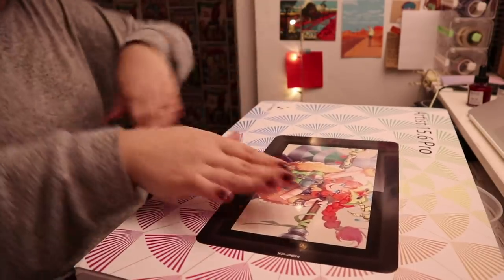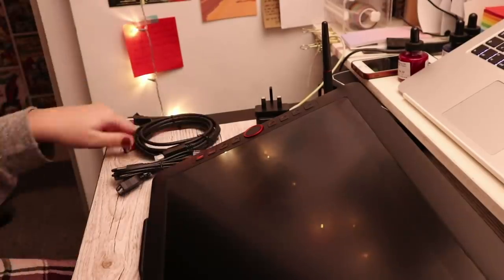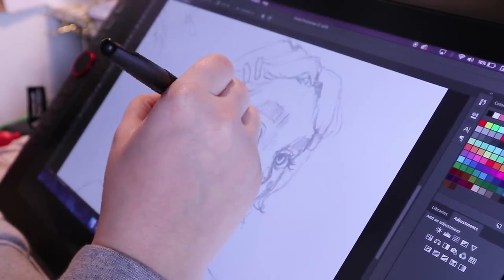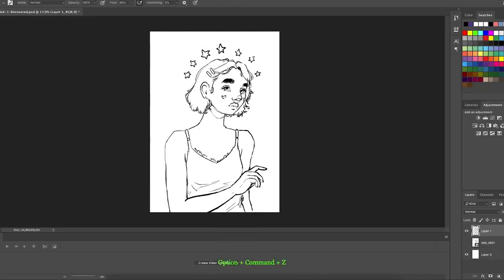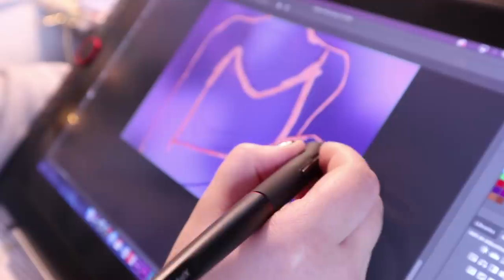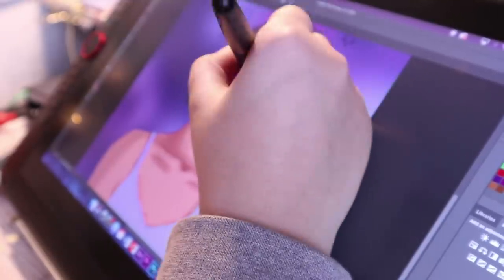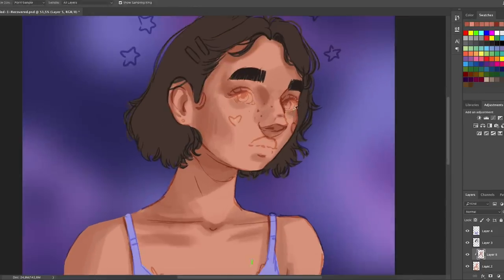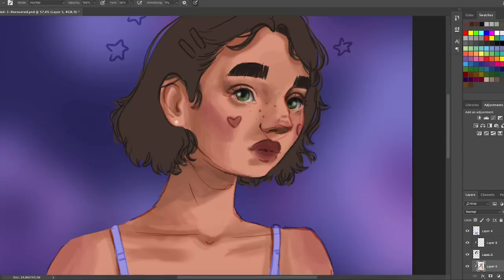"Spirit" Digital Painting // XP Pen Artist 15 6 Pro review